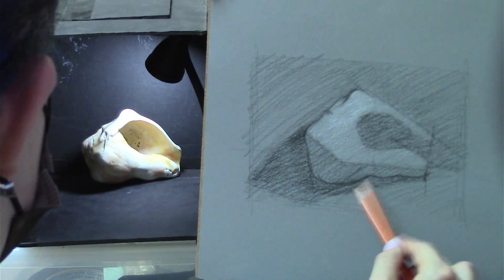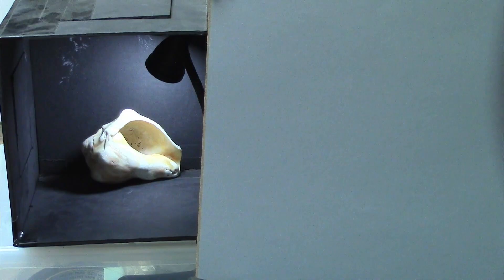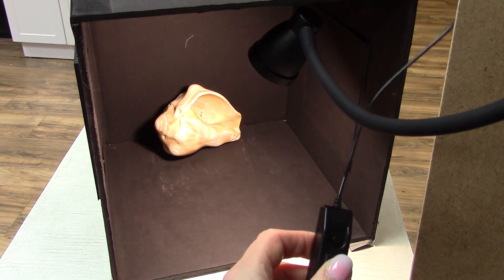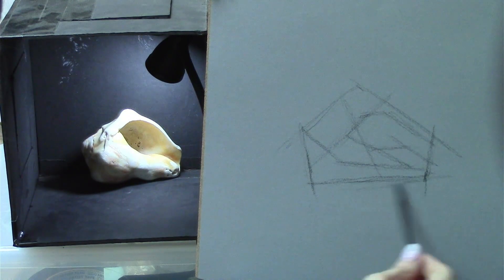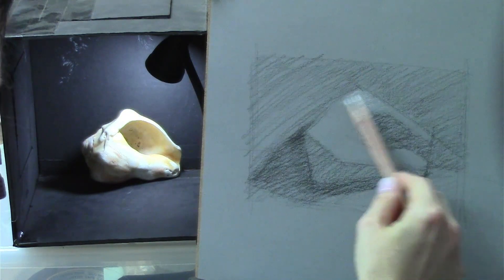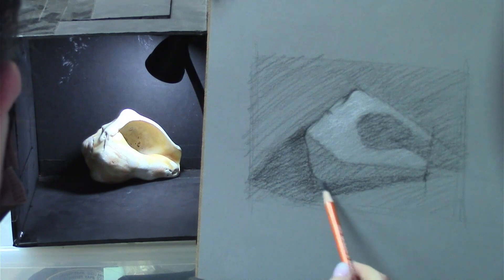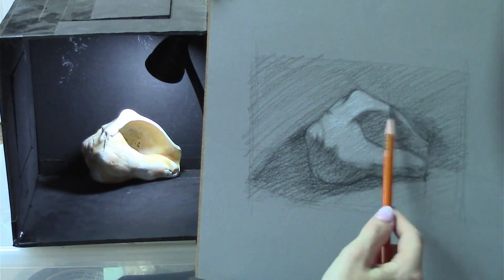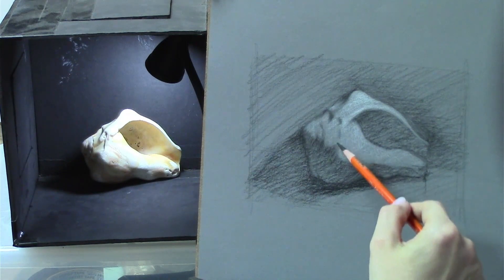How to Sketch a Simple Object from Life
In some ways, sketching from life is more difficult than drawing from a photo. In this video, you’ll learn not only how to approach the sketch itself, but how to set up yourself and your subject in a way that will make the process easier and the results better!

***TOTAL BEGINNERS: Do you need help knowing where to start when it comes to sketching and shading? I have a free mini-course for you!! Take the 5 Day Sketch Challenge

***INTERMEDIATE LEVEL: Learn all the steps to create a realistic drawing in black and white charcoal in the FREE 5 Day Drawing Transformation Challenge

Materials Used In This Demo:

LED Adjustable Lamp
Vine Charcoal (for block-in)
General’s Charcoal Pencil Hard
General’s Charcoal Pencil Medium
General’s Charcoal Pencil White
General’s Charcoal Sticks
My Favorite Electric Pencils Sharpener
Paper Blending Stumps